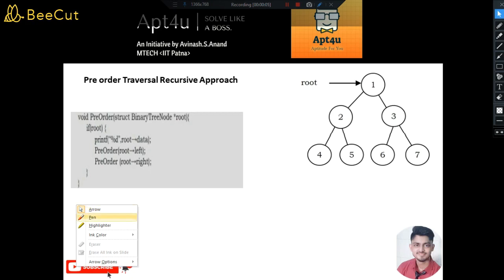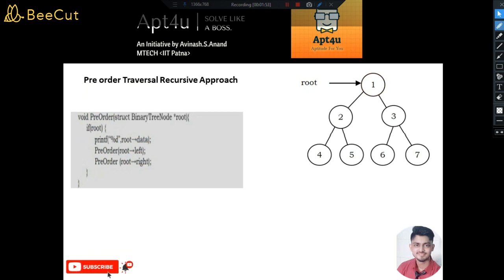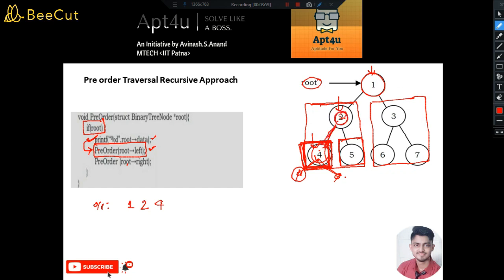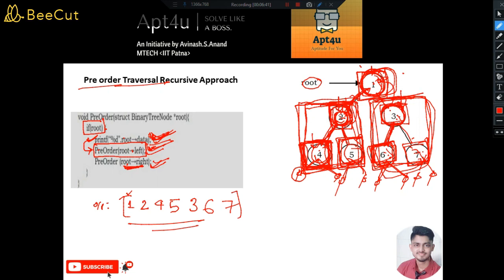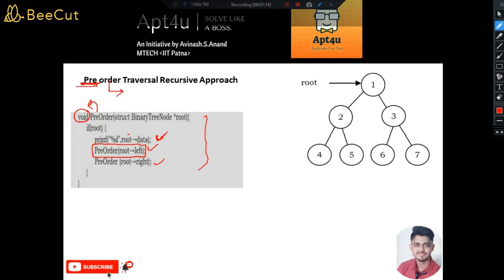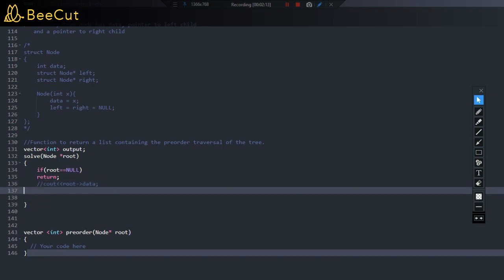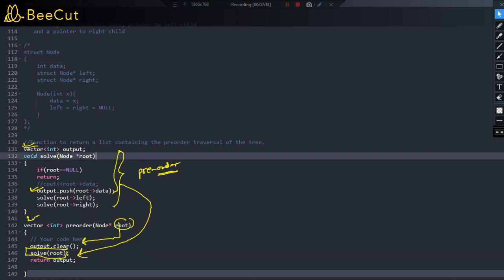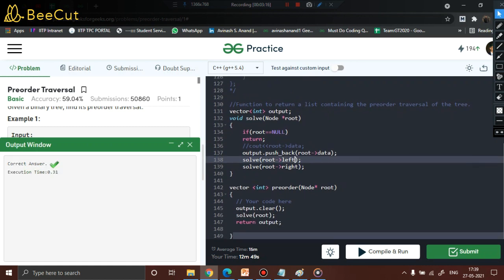Tree : Pre Order Traversal (Recursive Approach)